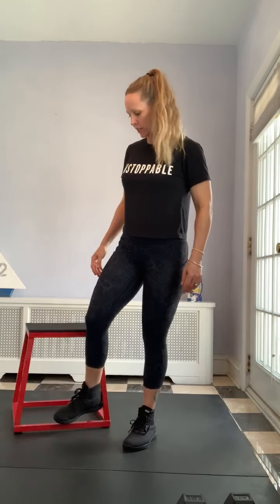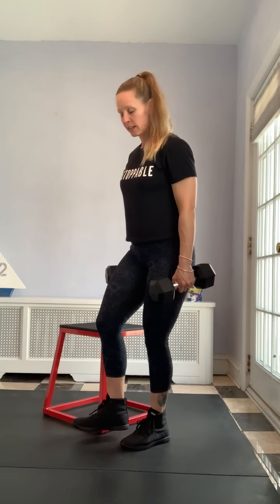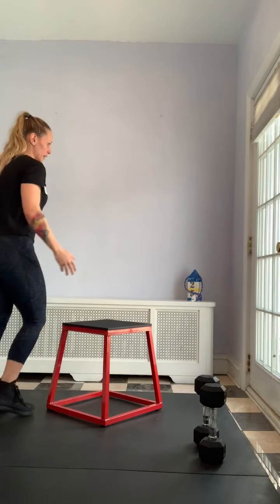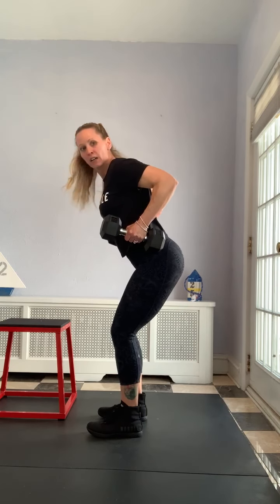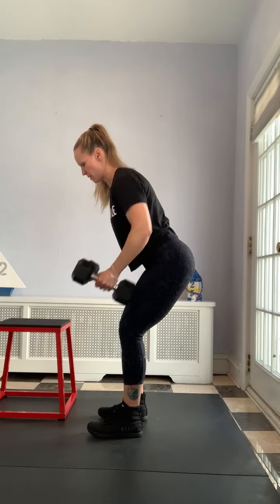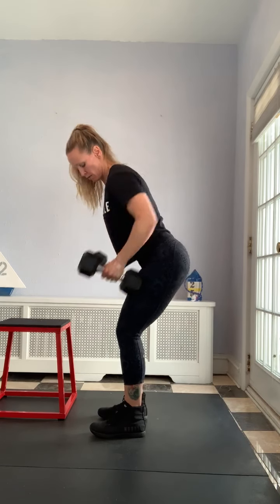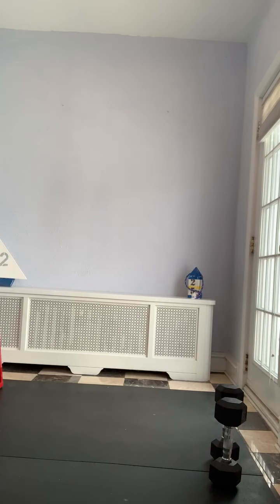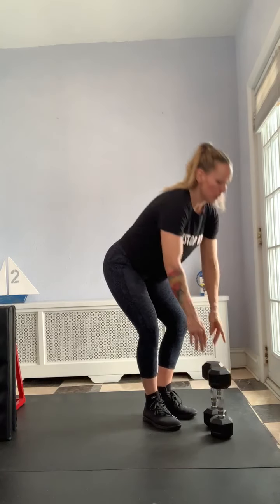HWW FITNESS by Mell Upper body 3 exercise circuit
This is my way to contribute to all the mamas in quarantine and wanting to still meet their fitness maintenance or goals. Most videos I have are equipment optional and all levels of intensity and strength. This exercise is not for all people especially knee impaired or back challenges. All exercises should be reviewed and approved by a professional.